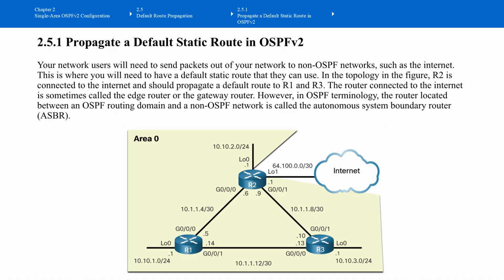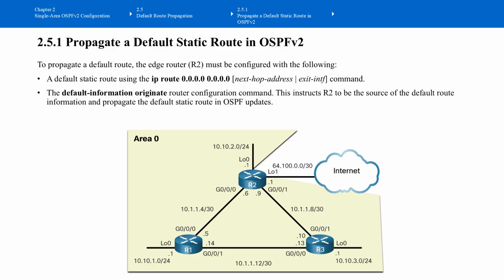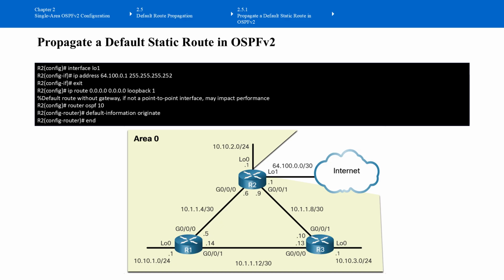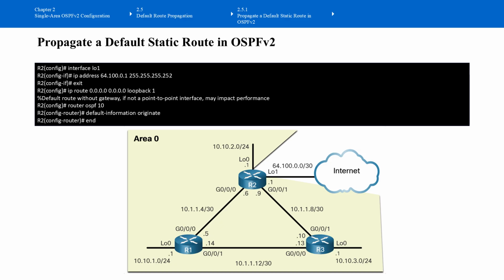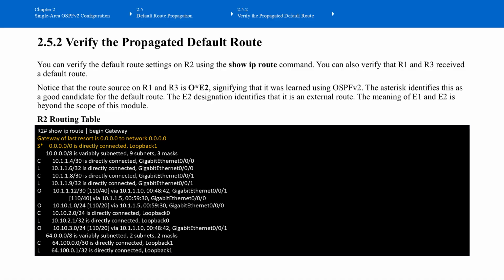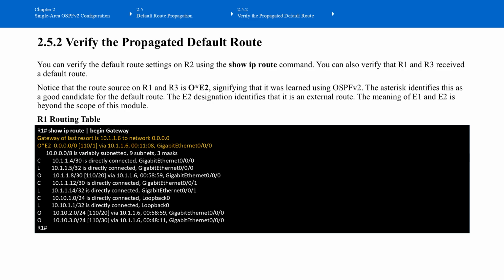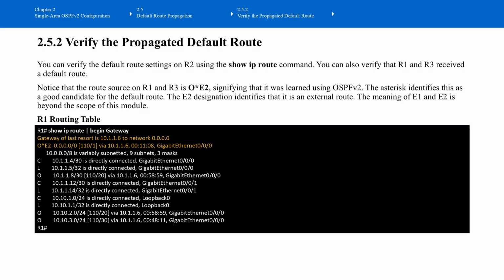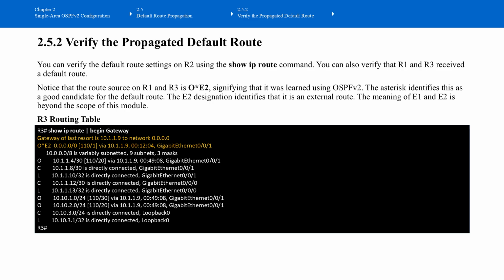2.5 Default Route Propagation